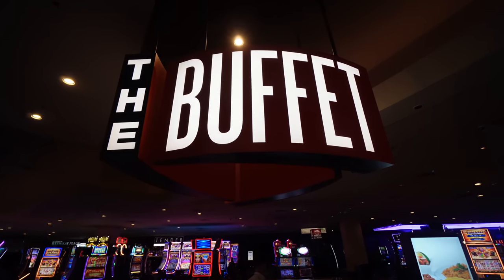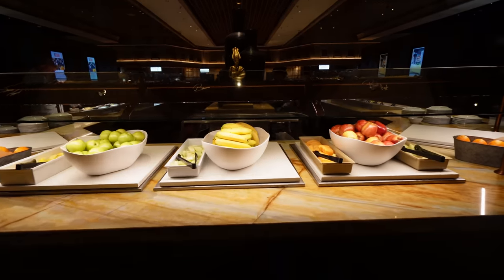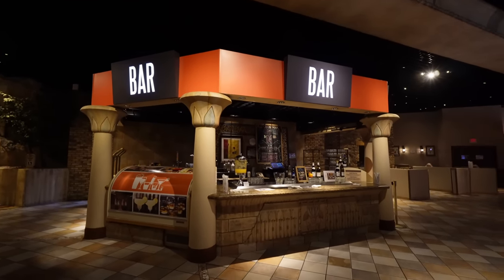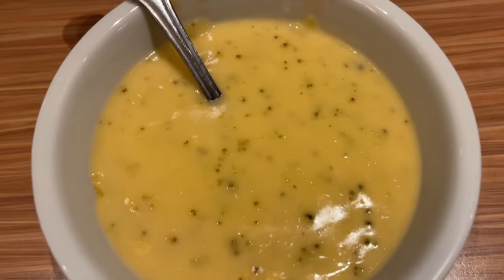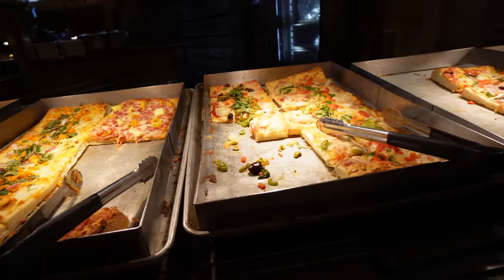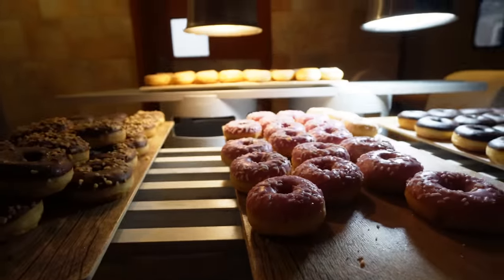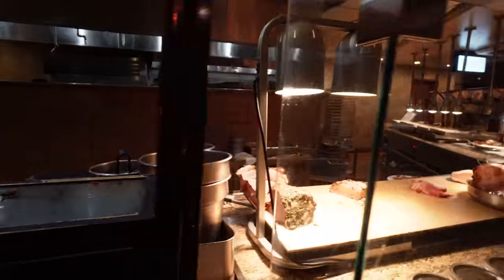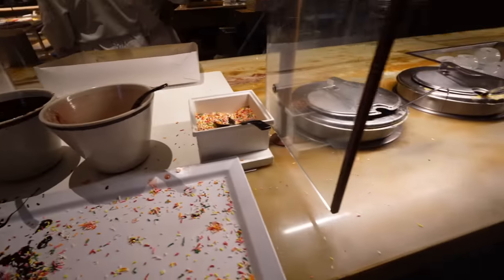Is The BUFFET at LUXOR Las Vegas Really That BAD?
The More Buffet at The Luxor Las Vegas in 2023

Jaycation finally tries the More Buffet at Luxor Las Vegas. See what types of food the More Buffet has to offer and find out if this buffet really is as bad as people review it to be!

Have you tried the MORE Buffet in Las Vegas? What did you think?

Twitter & IG: @JaycationTV
Snap: Jaydaheat